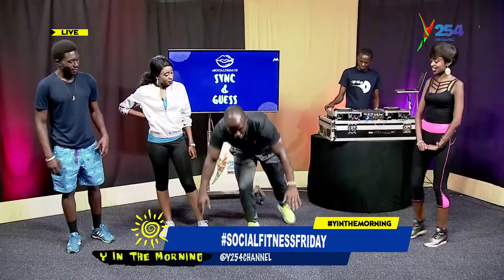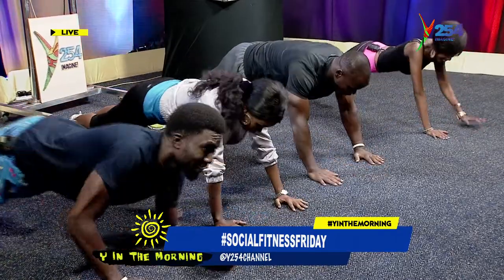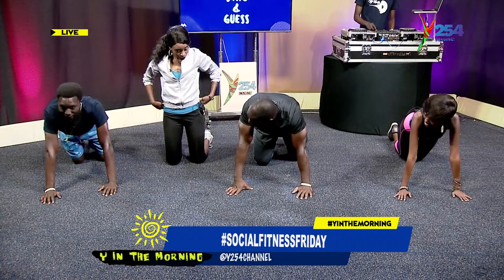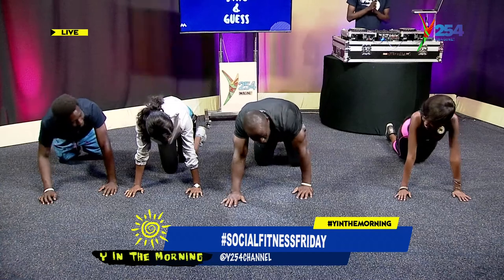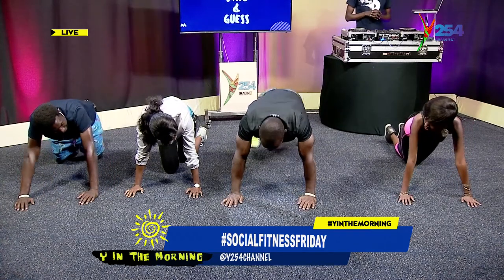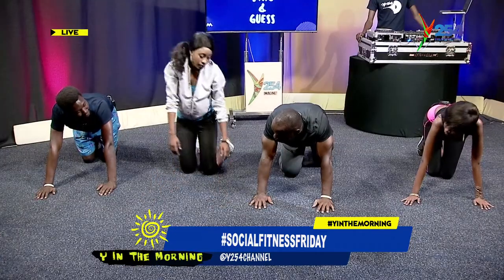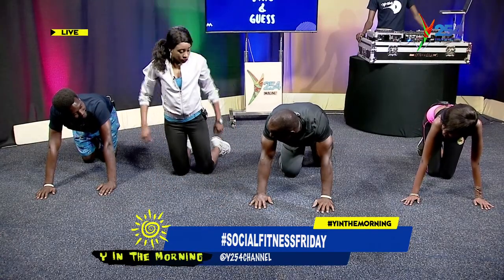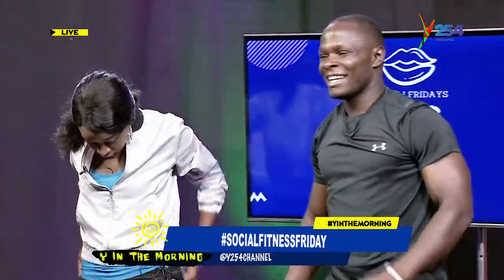Gideon Onoka | Gym Instructors and Coaches do not solve Marital Problems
Y254Channel Connect with Y254 Online;